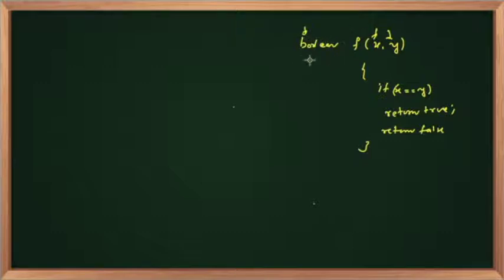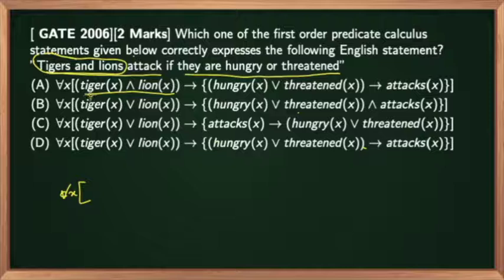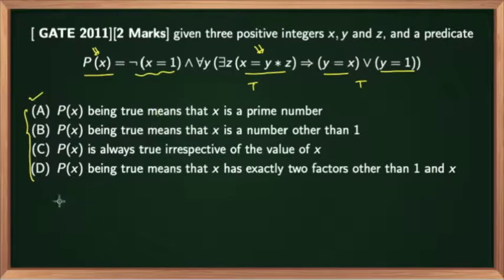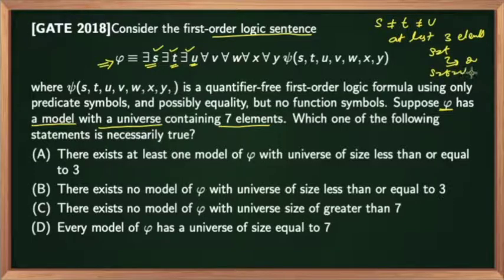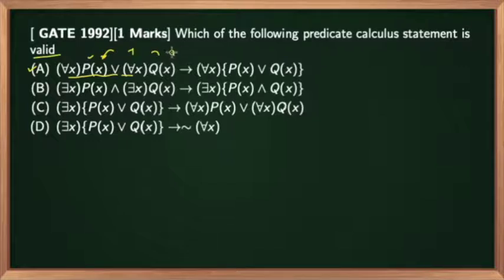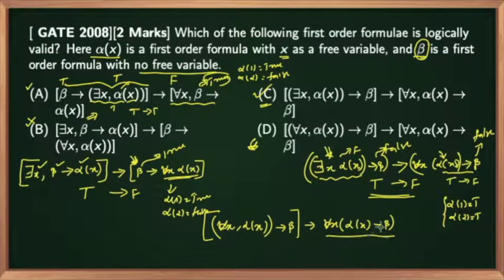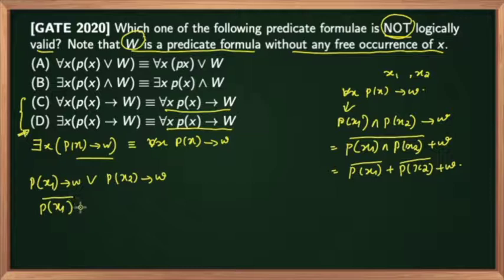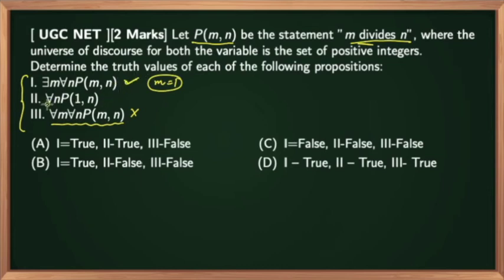Discrete Maths : Predicate: GATE Questions